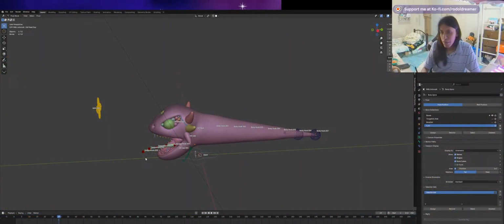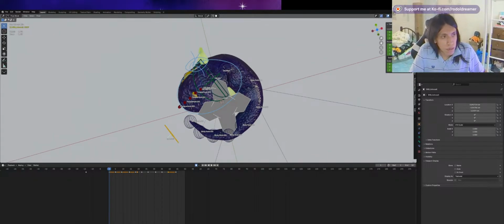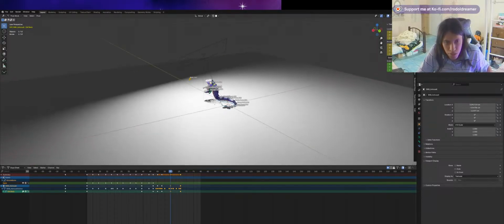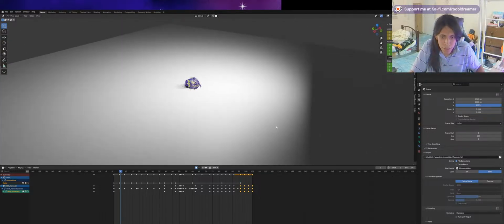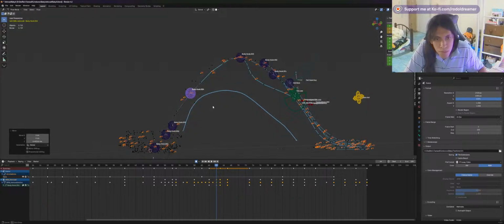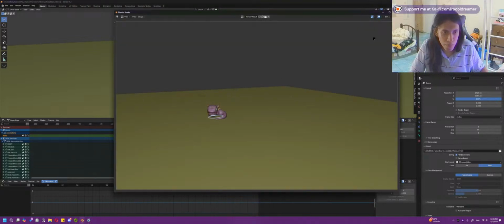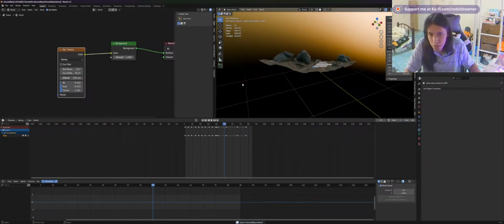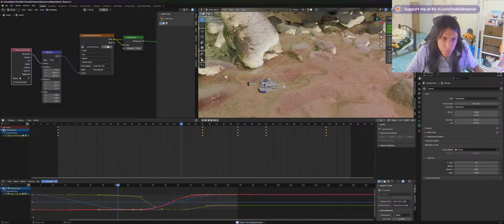🔴Farewell Project Part 19: A simple workflow to animate a snake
02/07/01 After

Welcome to another dream. Today, we will continue creating Baby Ashcoatl, a baby representation of the snake of chaos, for the first scene of the first chapter from Dream Reality.
Let's create a custom Rig and probably test the model with an animation.

00:00:00 - Starting Soon
00:02:15 - Showing the custom rig
00:16:30 - Animating the snake
01:15:17 - Using Motion Paths to fix the animation
02:07:50 - Environment and camera animation
02:27:34 - Creating a wide shot